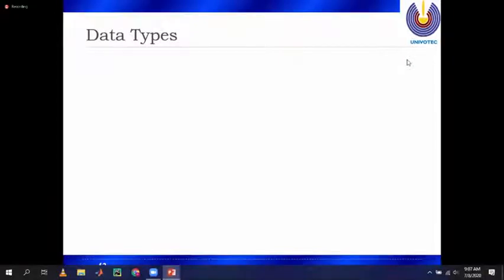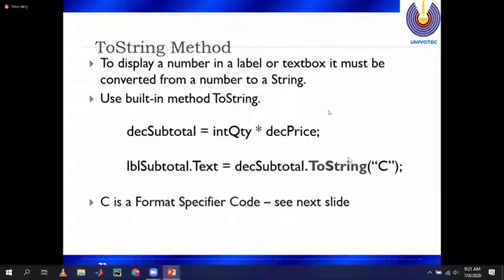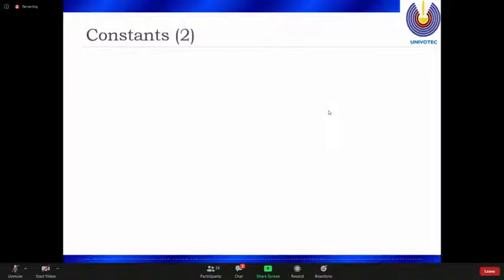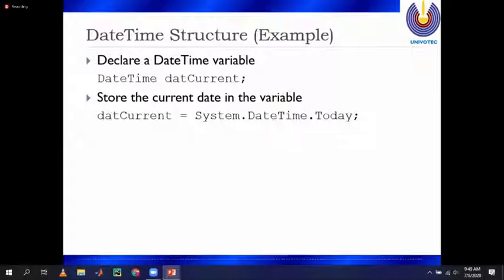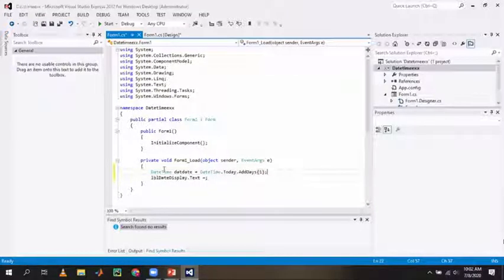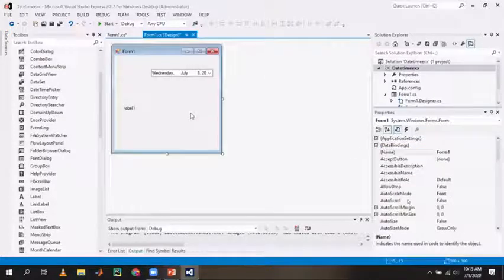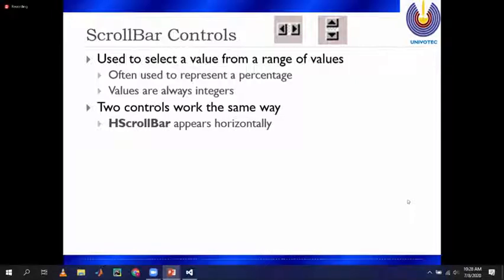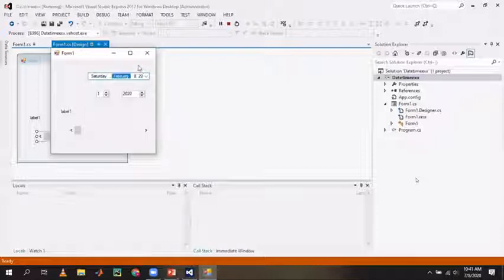Visual Programming - 5